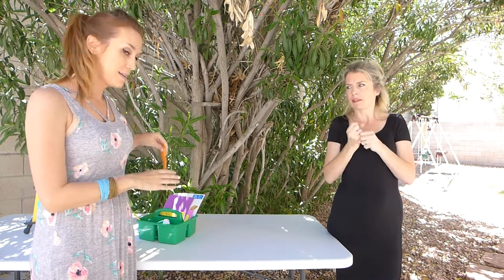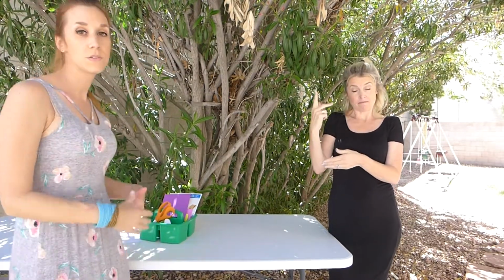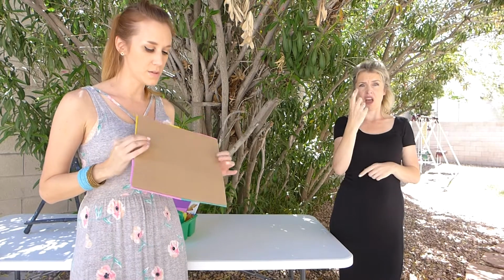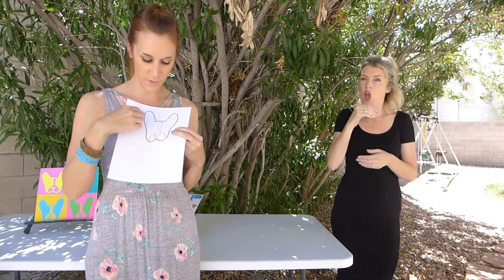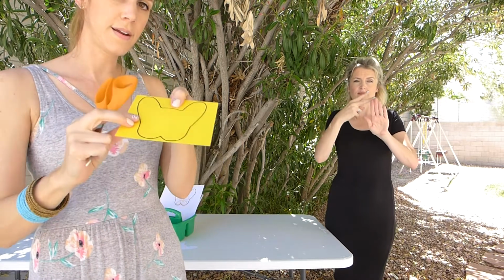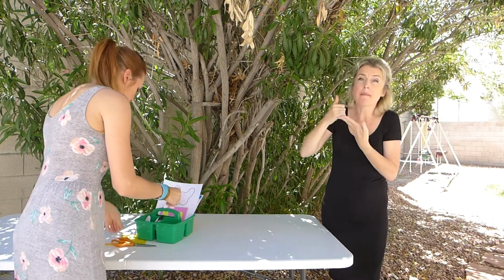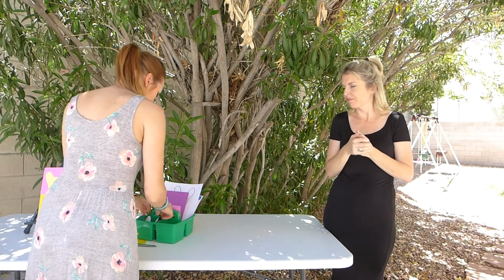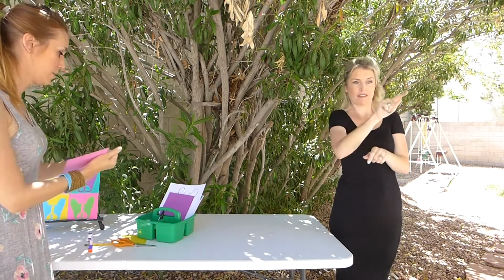ASL Interpreted Art Tutorial: Pop Art French Bull Dog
Enjoy our Pop Art Tutorial of a French Bull Dog interpreted in ASL
*My apologies for listing the WRONG dimensions in the video. The small squares should be cut  5.5 x 5.5 inches and the large backing should measure 11 x 11 inches.
Materials:
Colorful paper cut into 5.5” x 5.5” squares
Cardboard backing cut into an 11” square
Scissors
Glue
Pencil